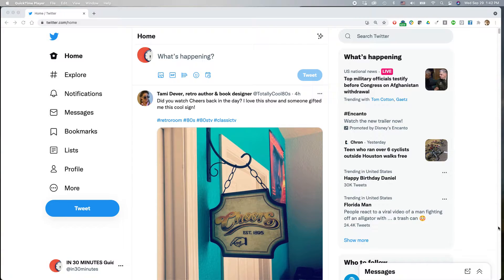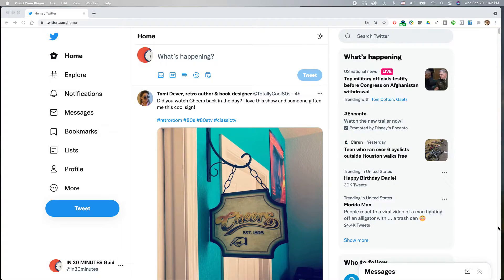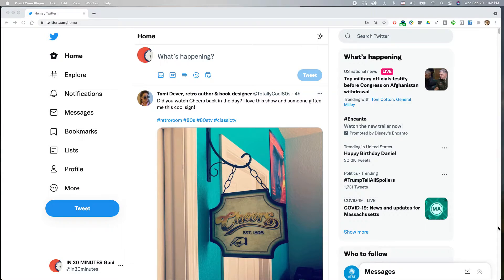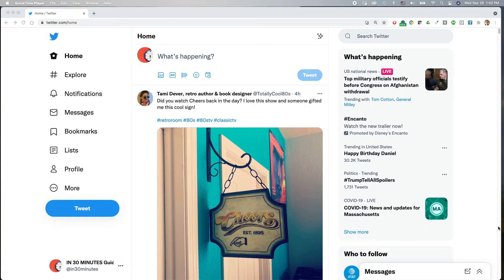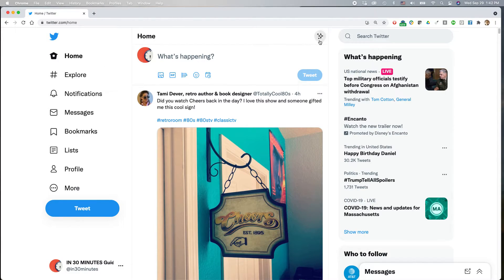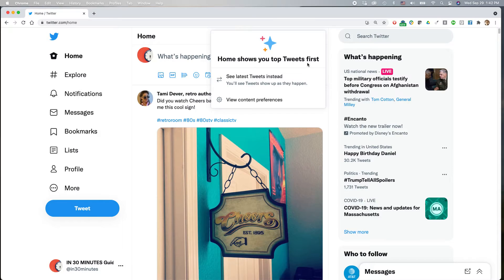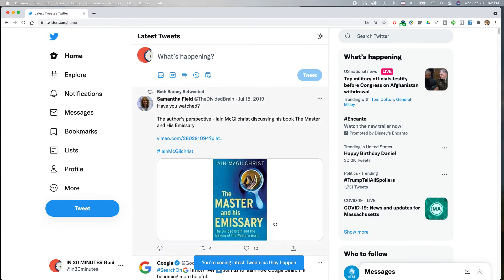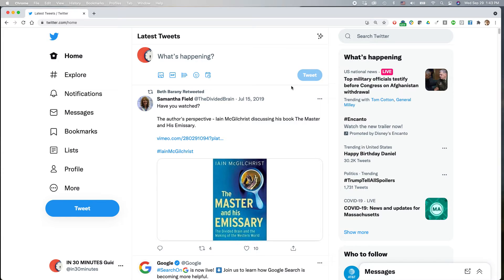How to change the desktop Twitter timeline to most recent tweets (2021)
From @in30minutes, get rid of "top tweets" and switch to most recent tweets. Narrator Ian Lamont is the founder of i30 Media Corporation, publisher of IN 30 MINUTES cheat sheets & guides.